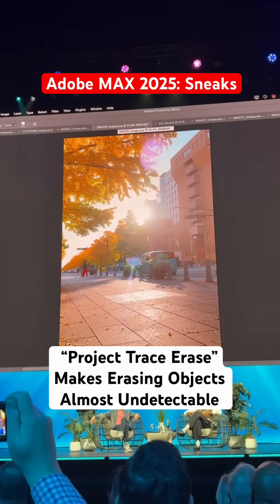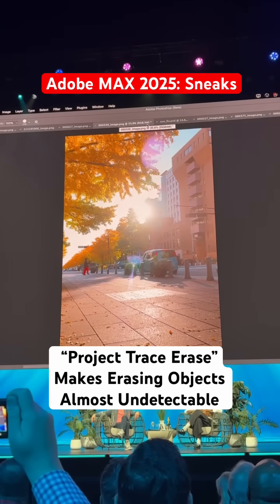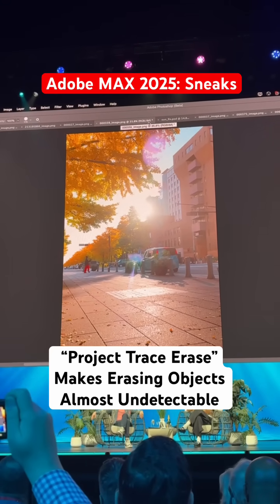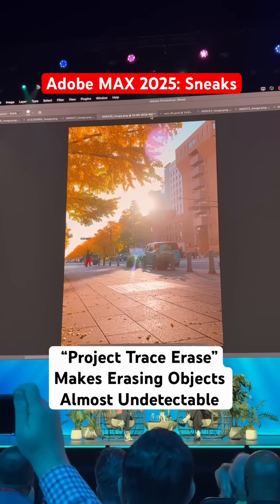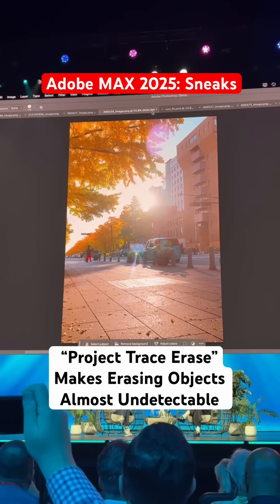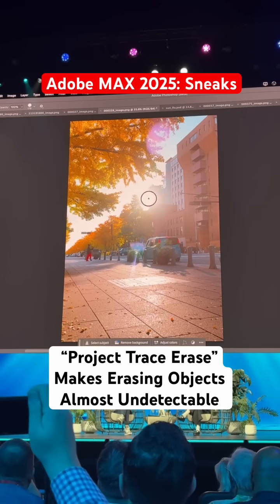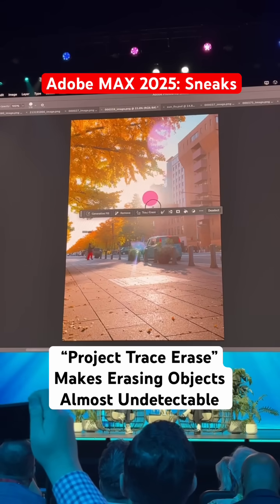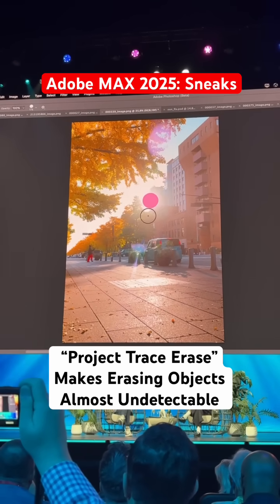Adobe MAX 2025: Project Trace Erase Removes Objects Completely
Leave no trace ✏️